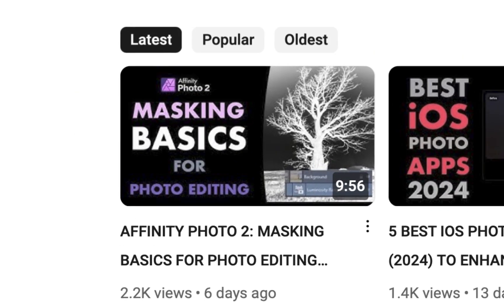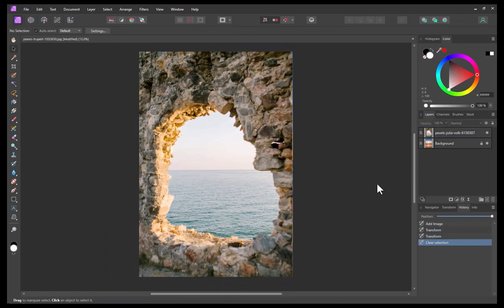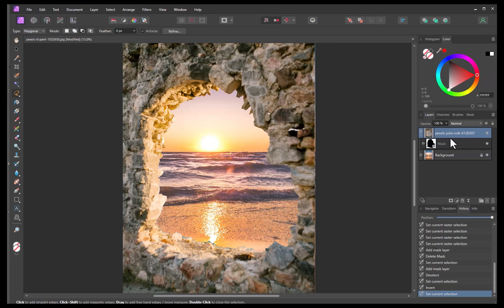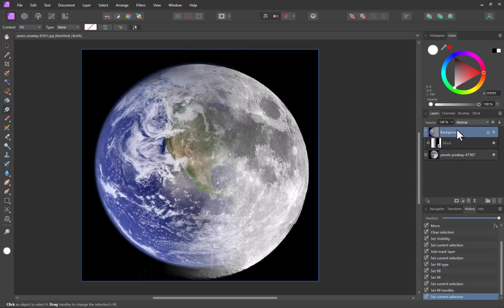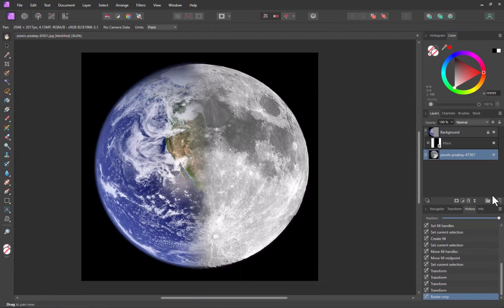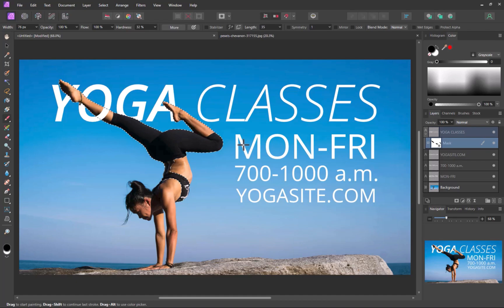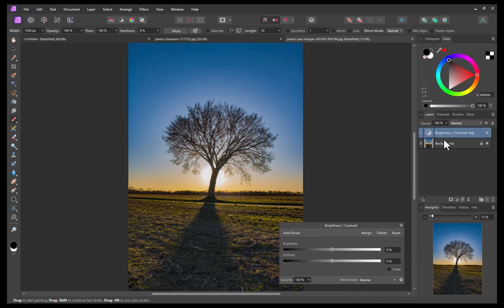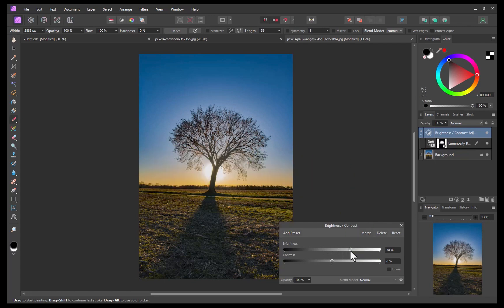AFFINITY PHOTO 2: MASKING BASICS FOR PHOTO EDITING (PART 2)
In this video we continue our tutorial on Affinity Photo masking with four more examples to help reinforce your knowledge and test your understanding to take your masking knowledge to the next level!